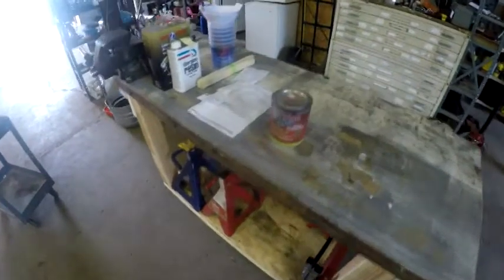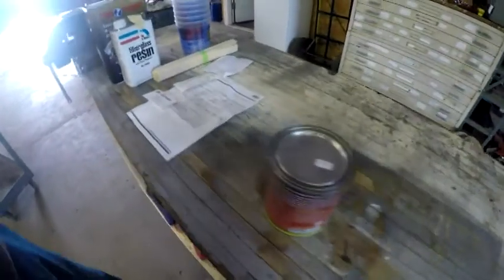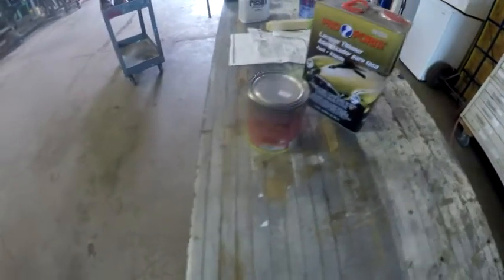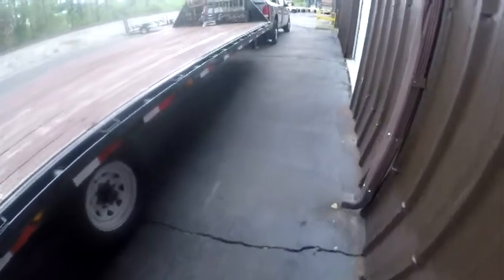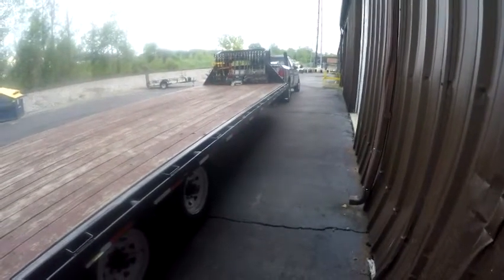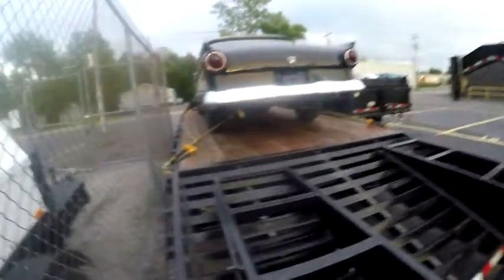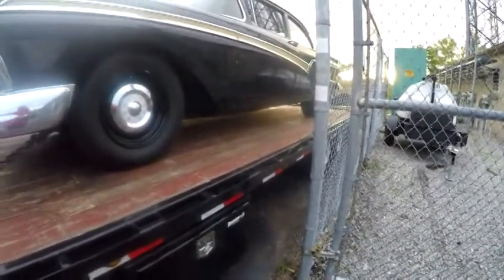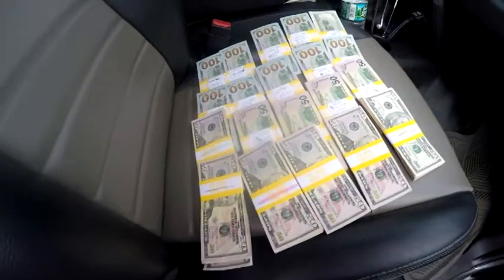Shop Update 07/26/18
Another road trip with some twists and getting some paint supplies for the shop and for the haul truck project.